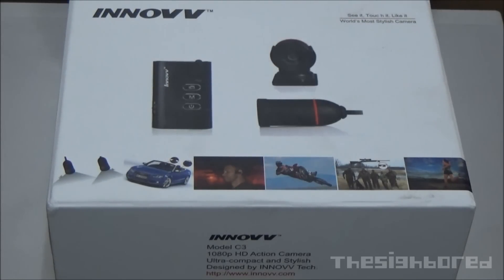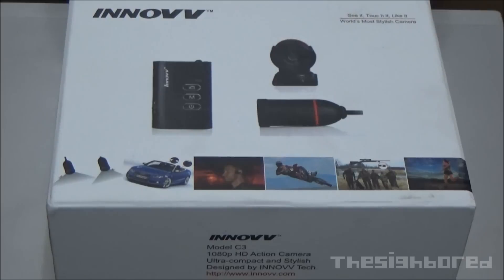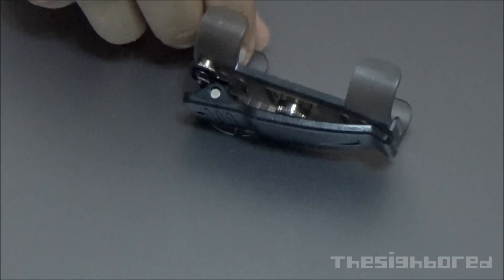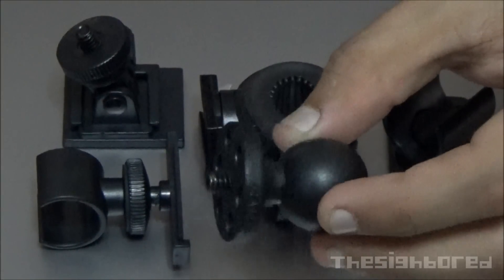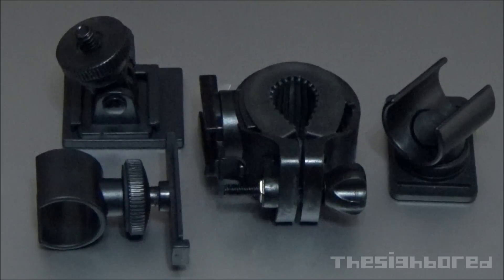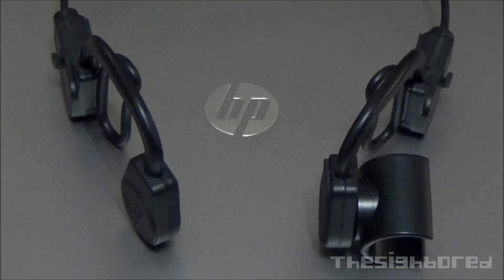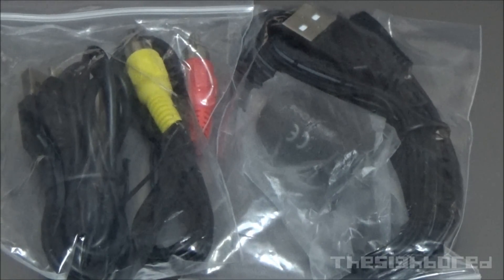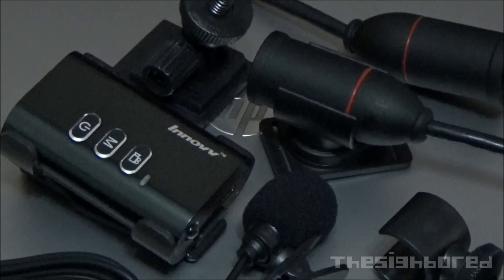Innovv C3 unboxing and quick look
Quick overview of what's in the box. Test footage and review will be coming soon.
If you are interested, check out to find out more.